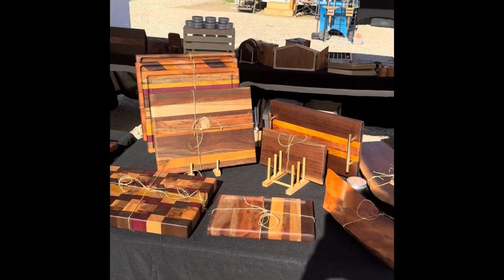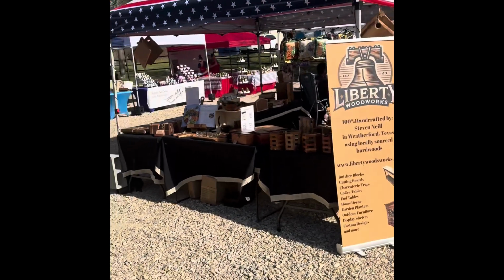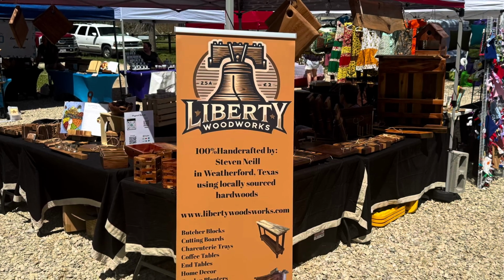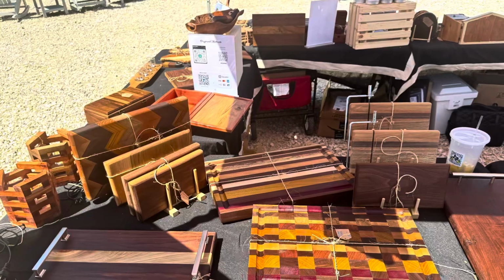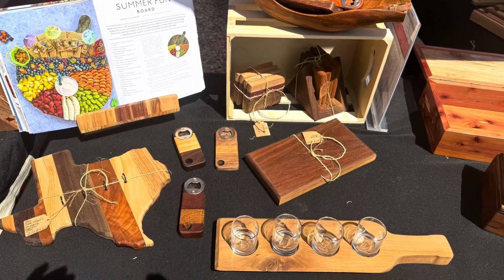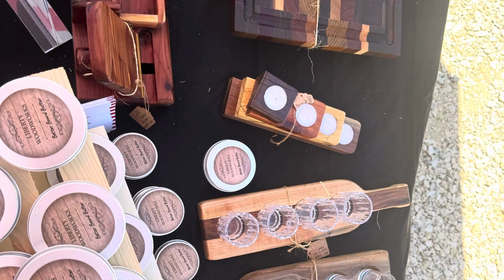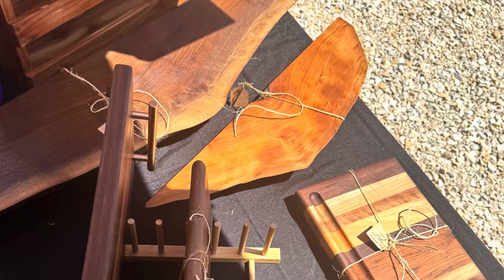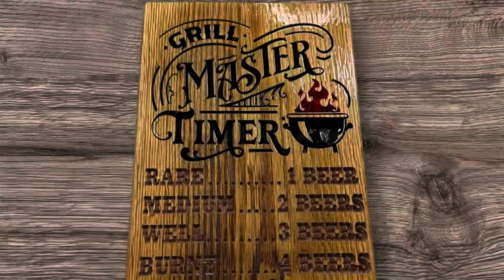Our Market day in Weatherford Texas in April 2025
This was at the Market at Town Creek. We did okay in sales.